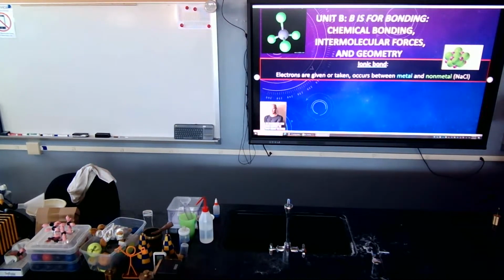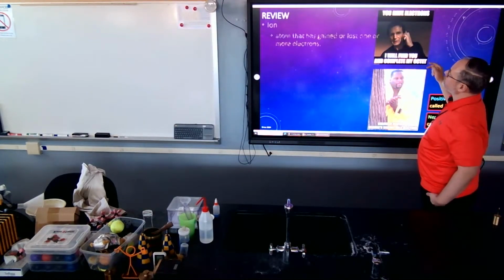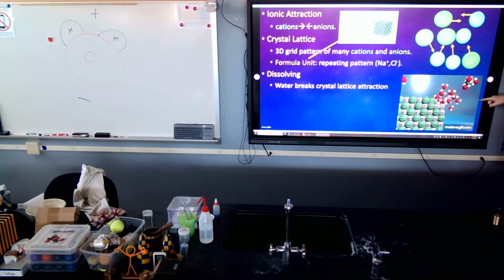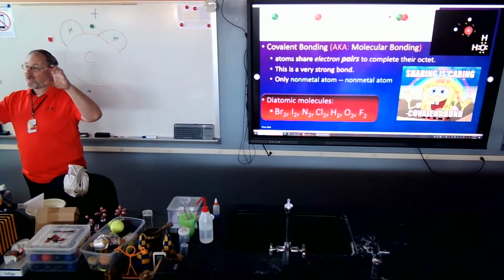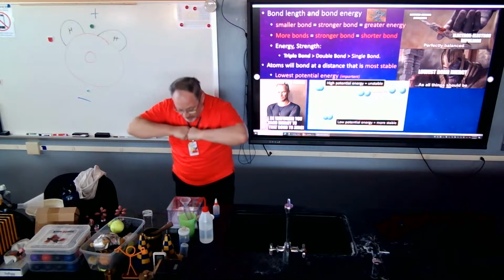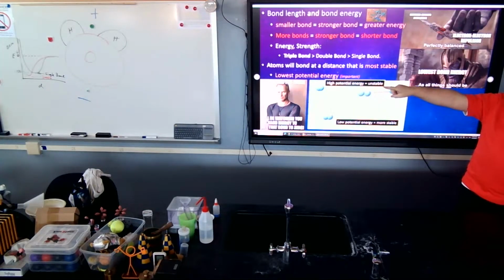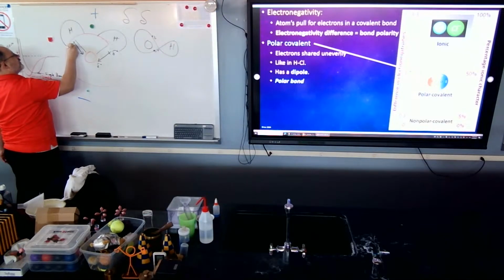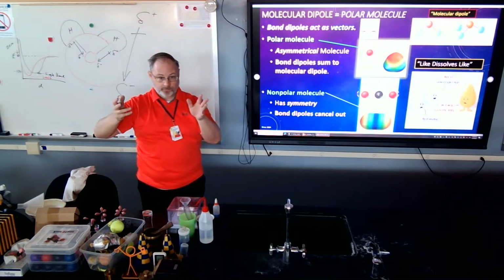chem bonding types 11-7-24